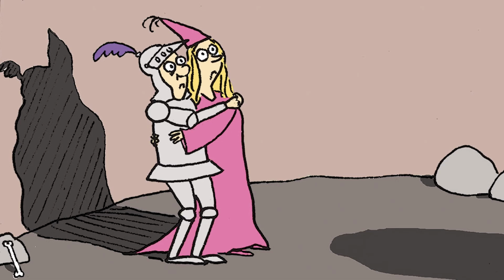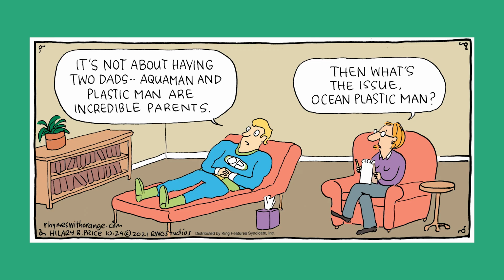Writing and Drawing Single Panel Comics with Hilary Price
The Center for Cartoon Studies 2025 Summer Workshops: Writing and Drawing Single Panel Comics with Hilary Price